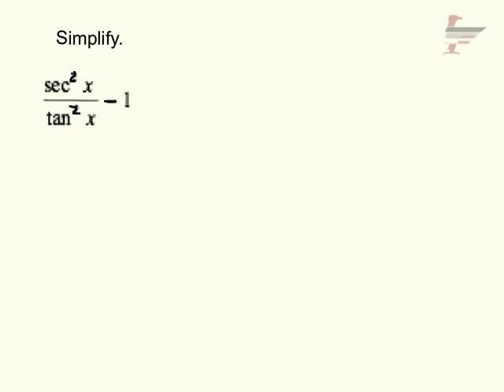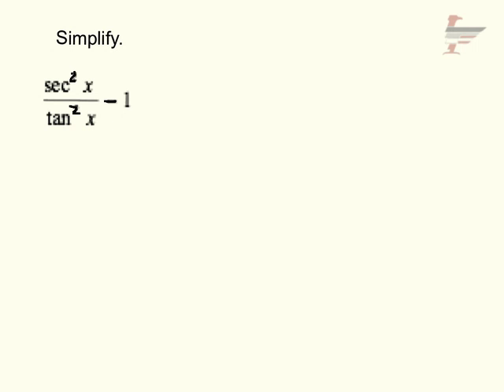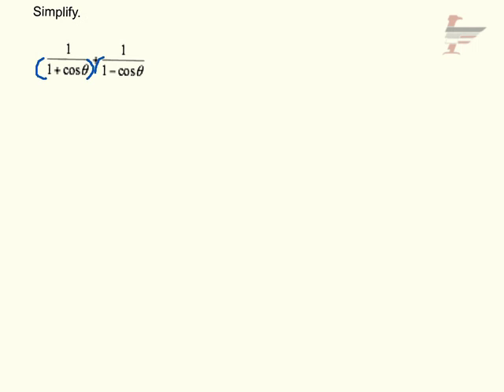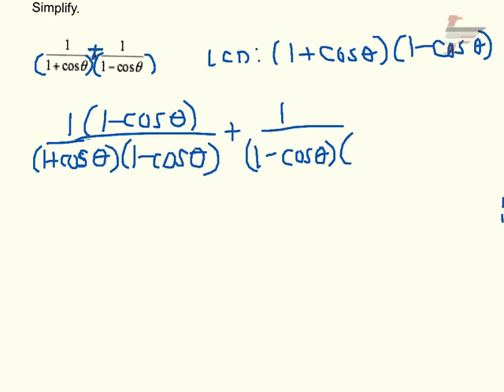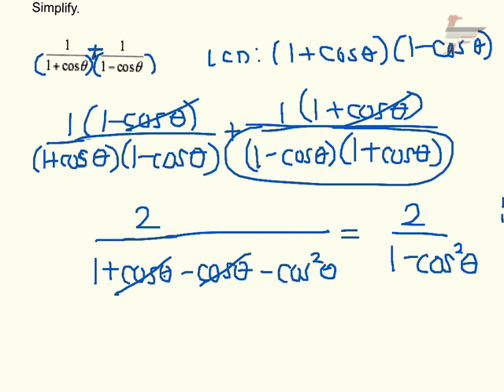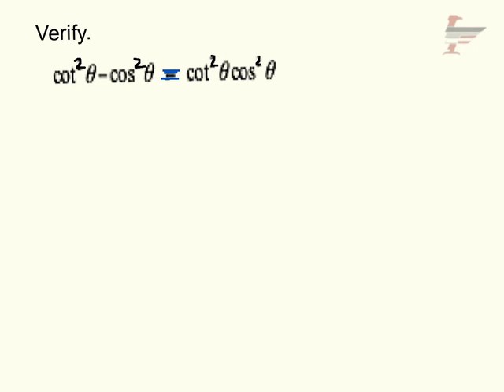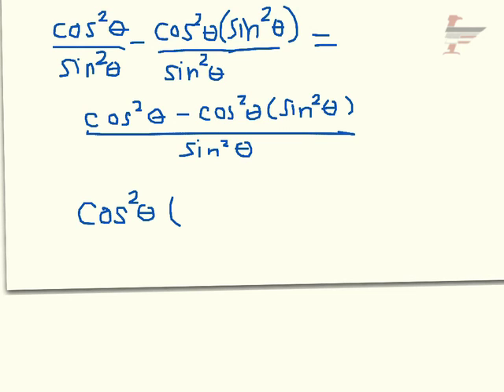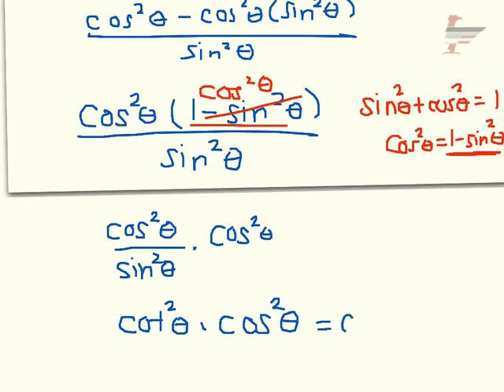review trig identities